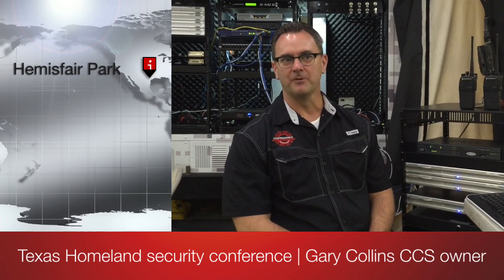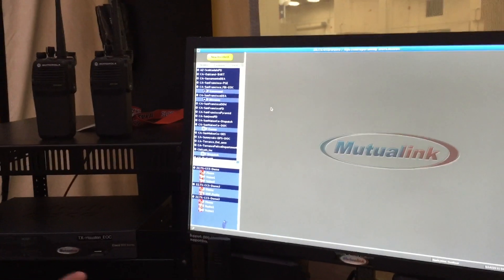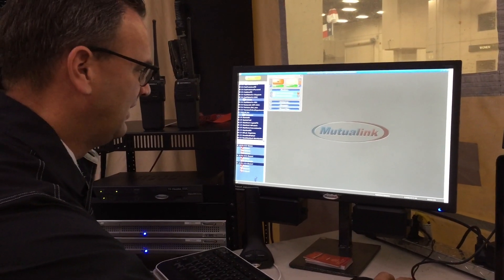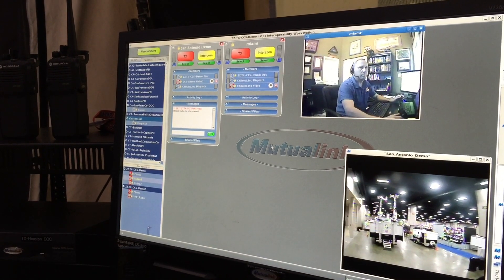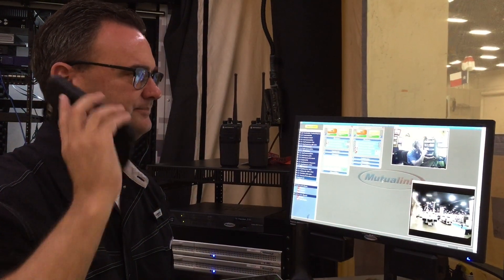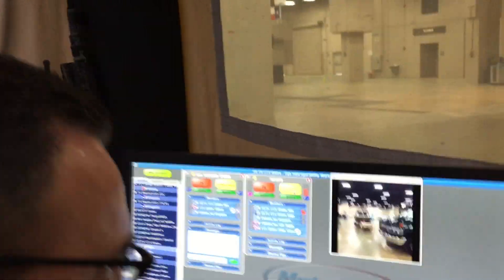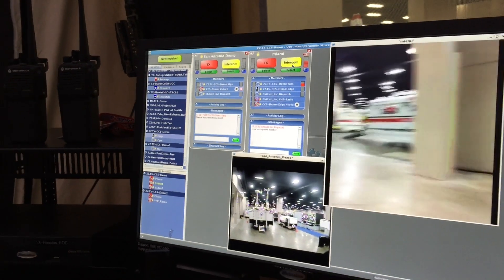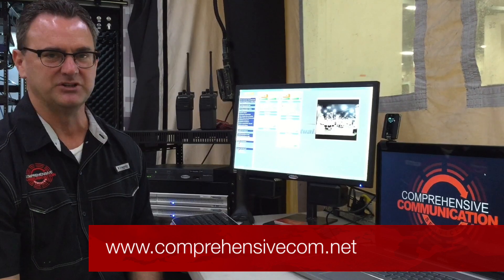Mutualink Demo at Texas Homeland Security Show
Mutualink demo at the Texas Homeland Security Conference in San Antonio, TX.  Mutualink is an amazing product that allows First Responders to quickly communicate and share information during an emergency response.  It allows different radio frequencies and channels to be connected into a single conversation, allows outside callers to dial in from a land line or their cell phones and join the conversation, allows documents to be shared liked floor plans or maps, allows live video streams to be shared including video from a smart phone, and allows the users to text each other across the Mutualink network.